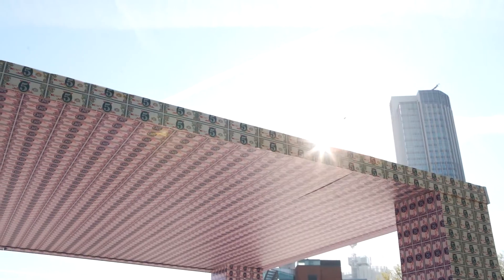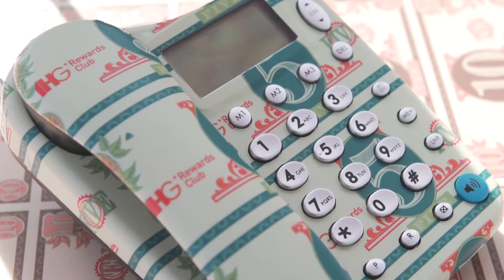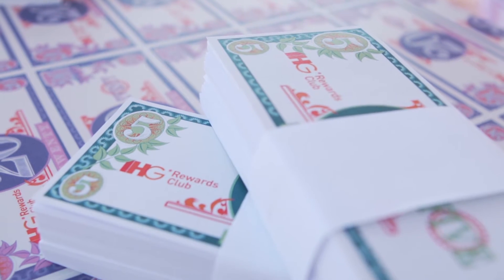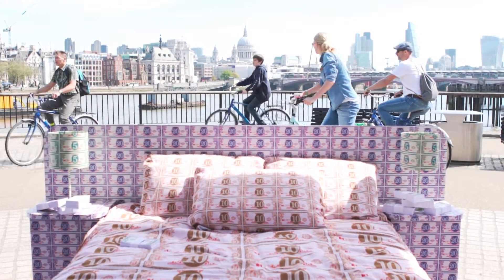The Cash Hotel Room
It’s been a busy couple of days down at our cash hotel room on London’s South Bank. It represents the more than £20 million travellers can save by booking their hotels directly with IHG Rewards Club. Check out the highlights